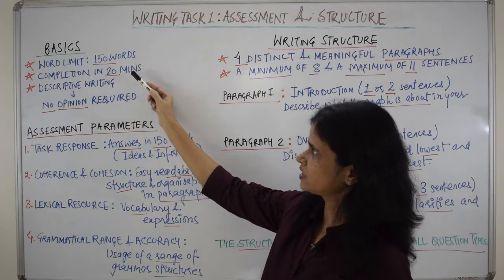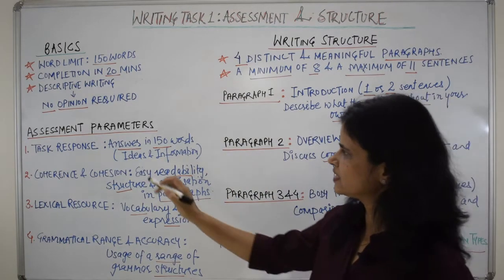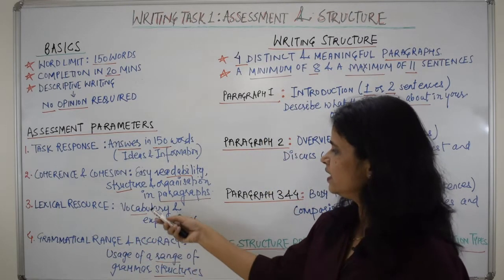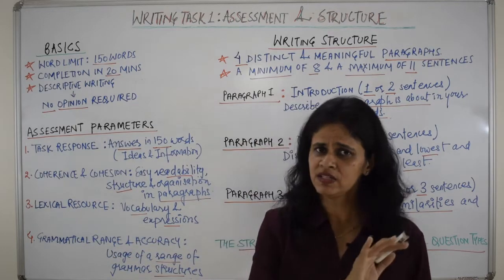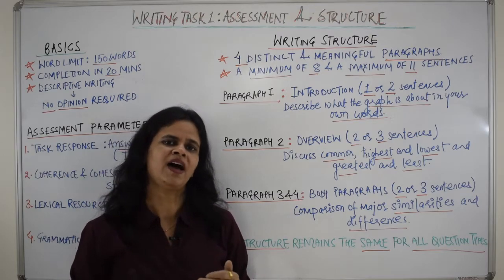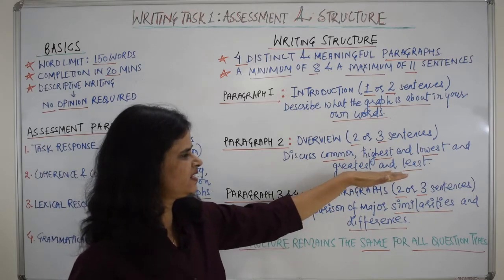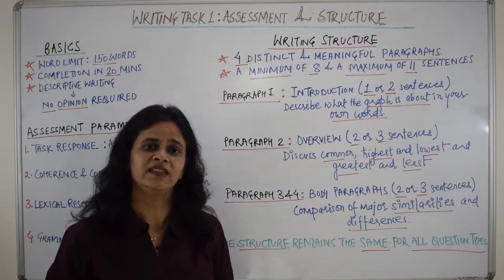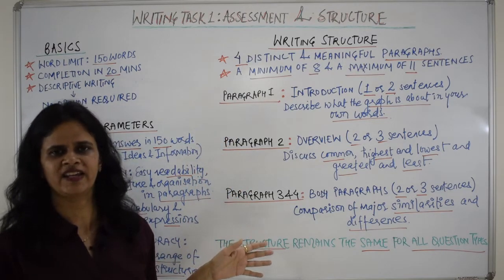IELTS Writing Task 1